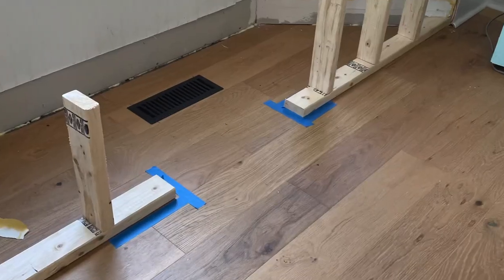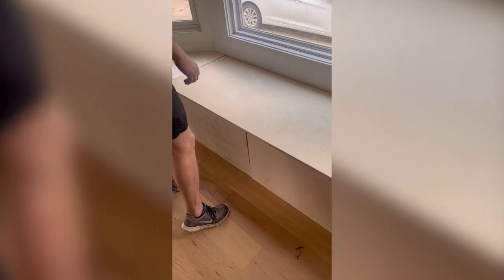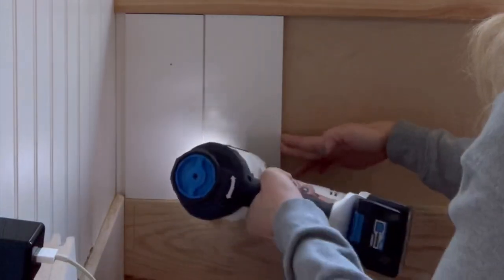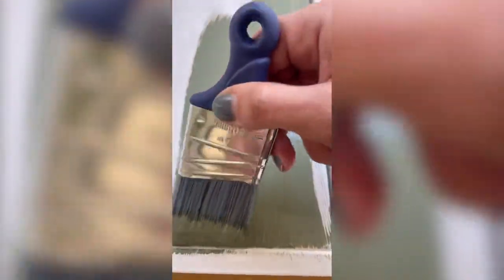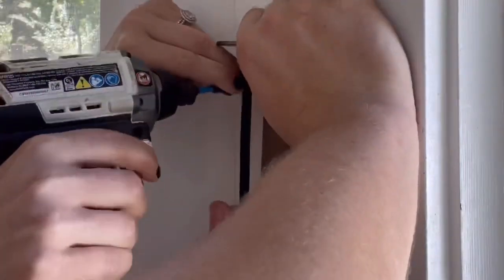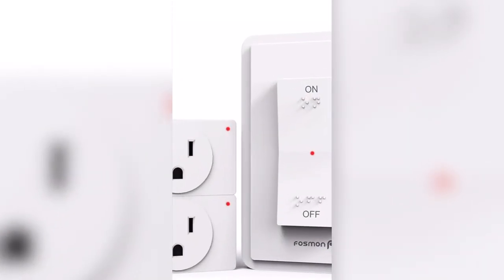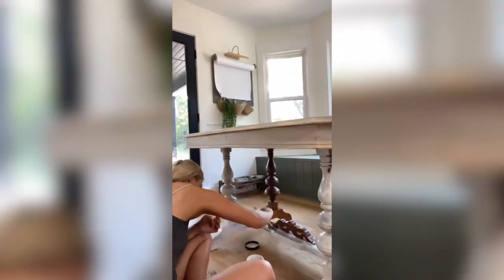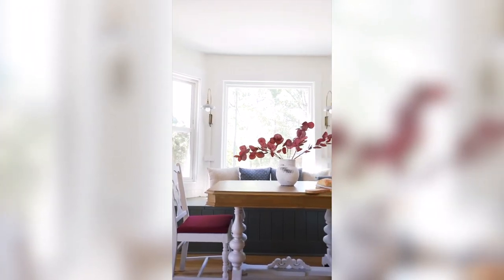Breakfast Nook: Complete Build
DIY Built-in bench with storage: Breakfast nook reveal

Want more Southern Yankee DIY?!